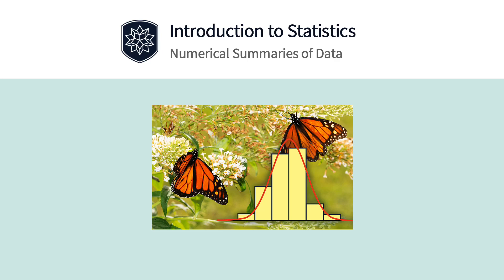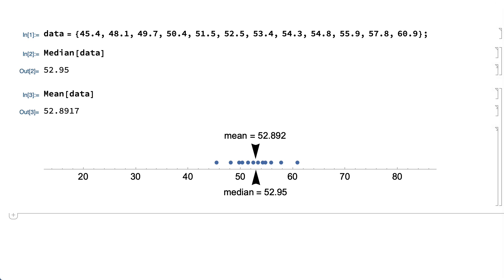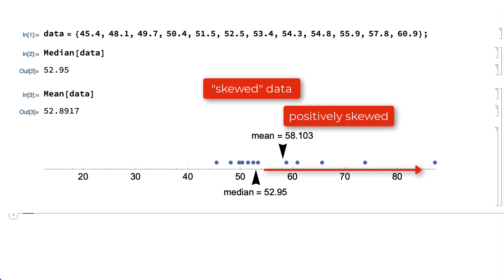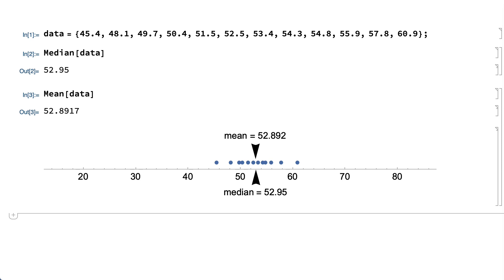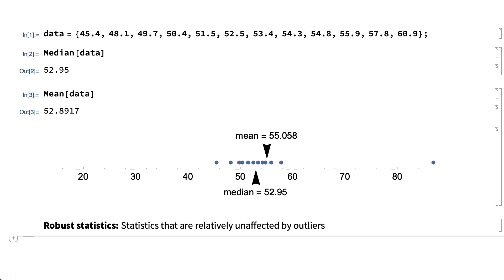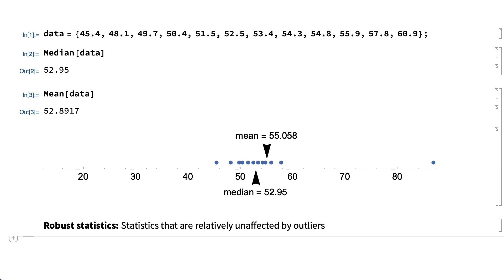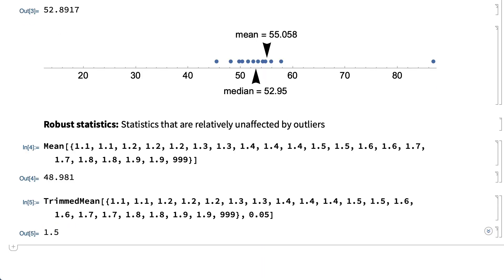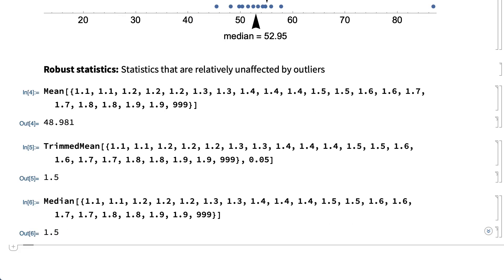Introduction to Statistics: Numerical Summaries of Data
Numerical analysis begins by calculating mean and median. Define these quantities and discuss how they relate to distribution shape, skewness and outliers. For example, medians are robust statistics that are not affected by outliers. Learn about Wolfram Language functions like TrimmedMean, which can calculate robust or otherwise specialized measures.

In the full course, learn about collecting, describing, analyzing, visualizing and interpreting data. Practical examples show sample statistics and population parameters, confidence intervals, hypothesis testing and normal distributions.